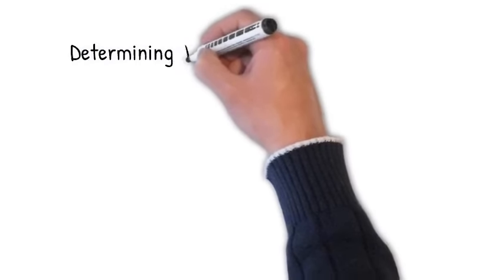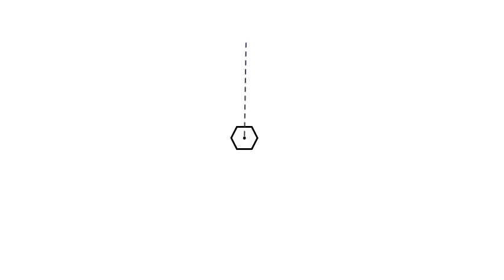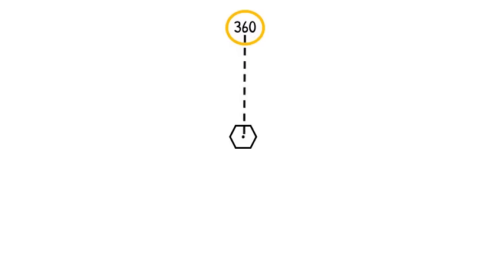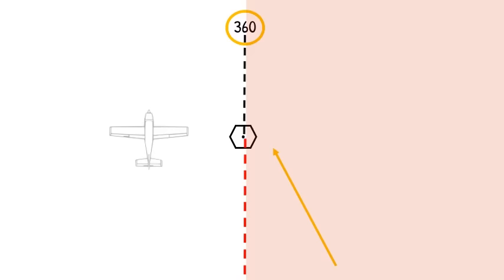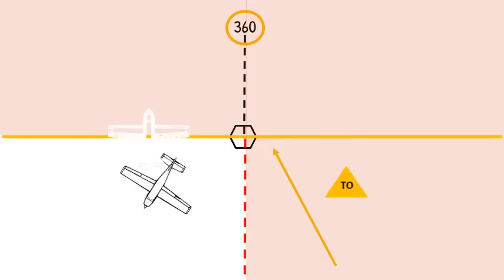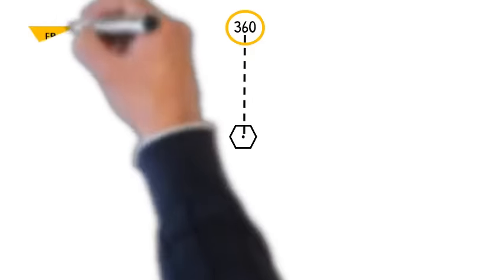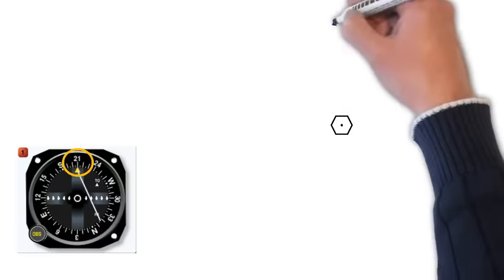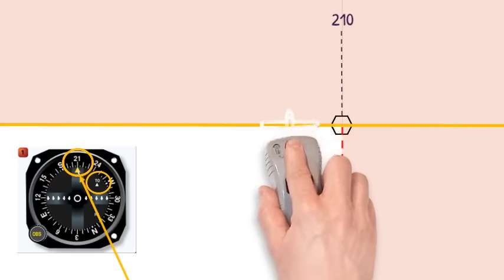Simple Way to Determine Aircraft Position Using a VOR, CDI, and OBS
Easiest way to determine your location using VOR CDI OBS. Pass the FAA written exam faster!